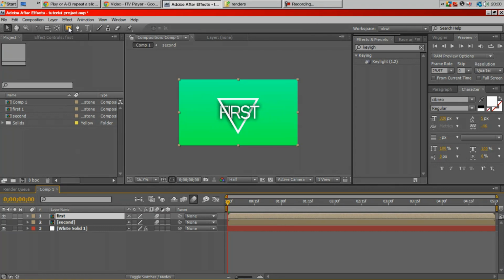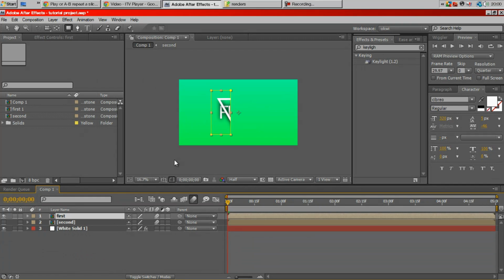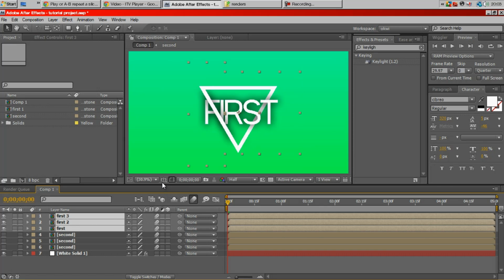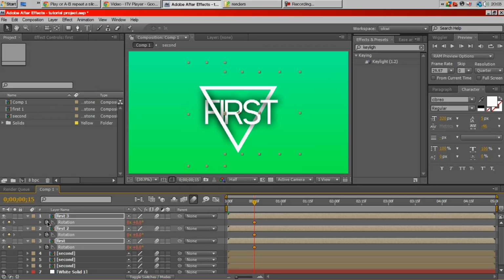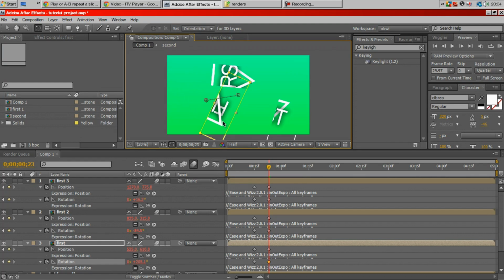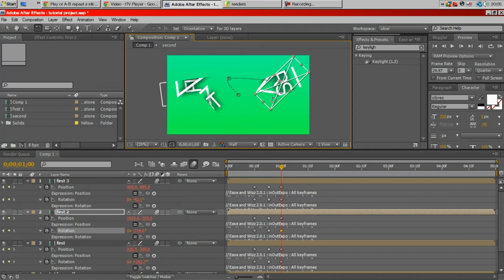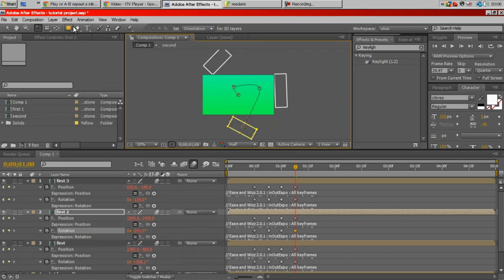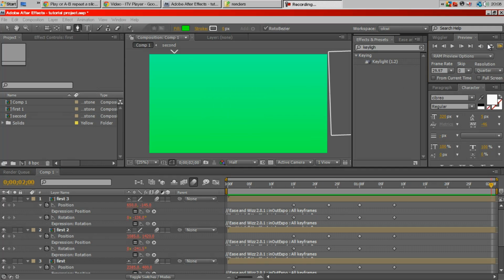After Effects Tutorial: Text / Logo Transition [2D Animation] Part 1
I few people asked how I did a couple of animations I did in this video so here I am showing you all